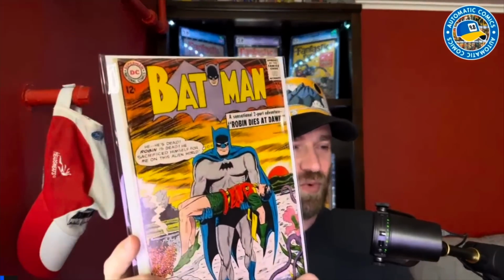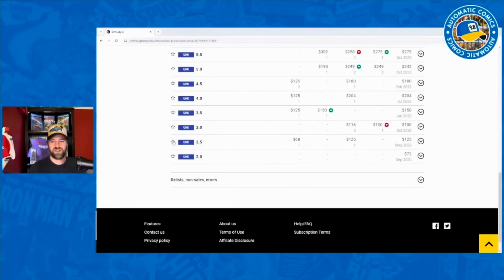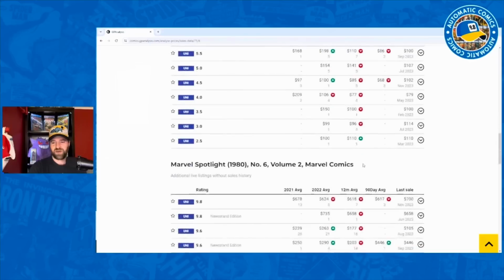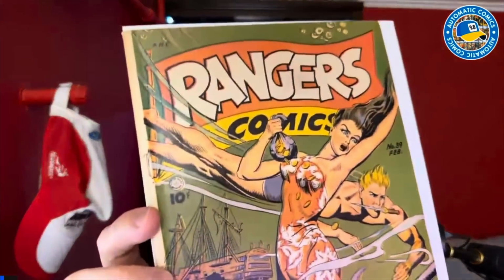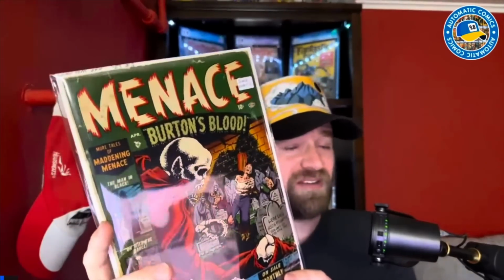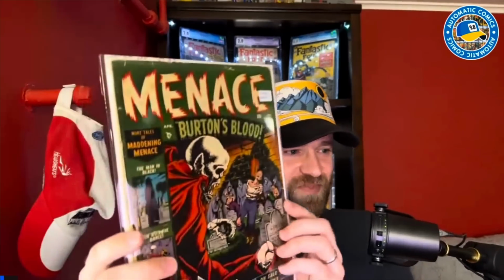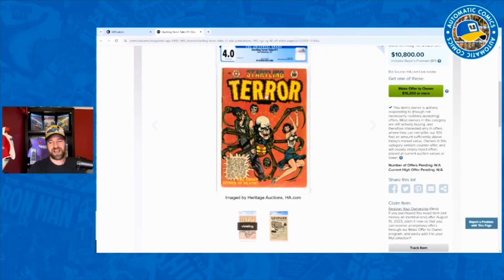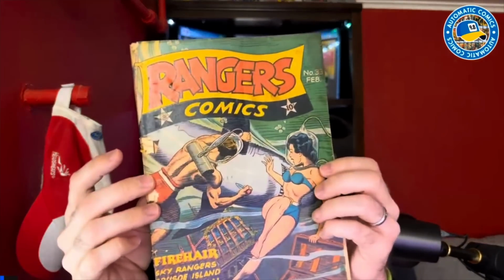Spent $500 At A Comic Convention! How Did I Do?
I just went to a local comic convention and spent $500! Let's check out what I bought and see how I did. Make sure to check out your local cons, never know what you'll find!

I hope you enjoy and see some cool and fun books.

You can also reach me by mail at:
Automatic Comics